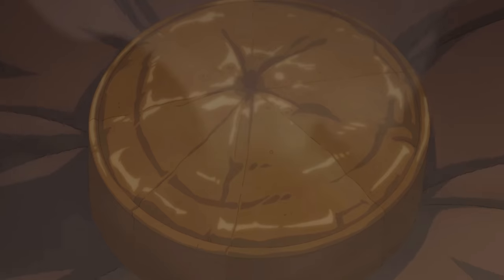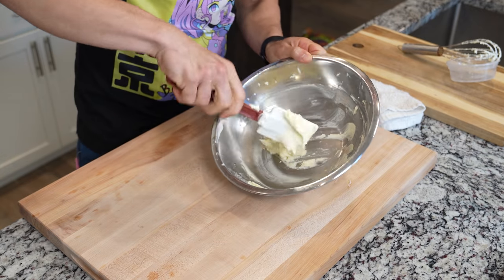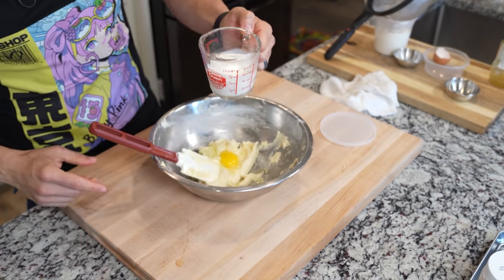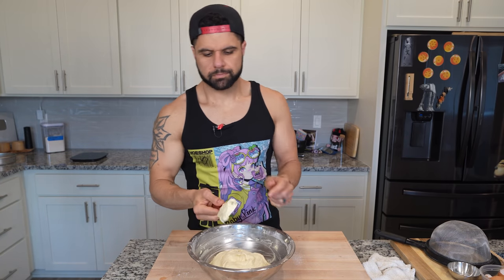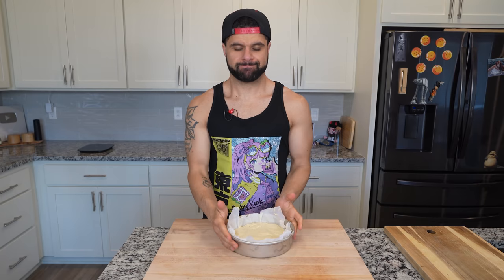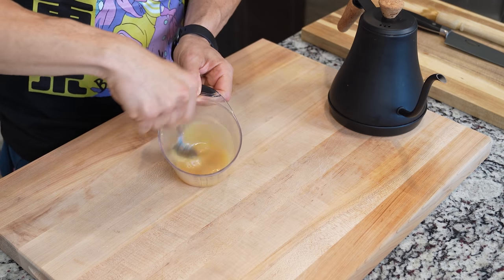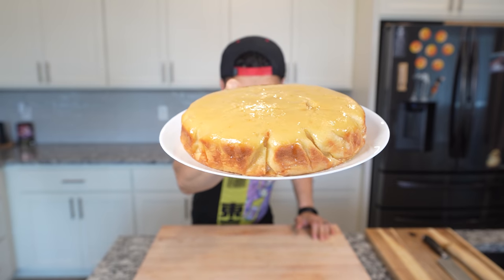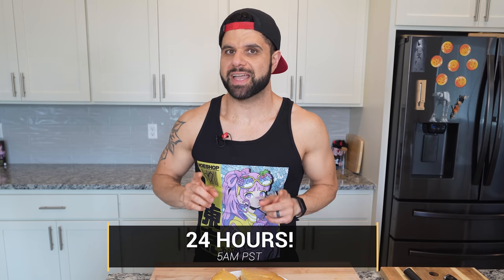I FINALLY Made the Honey Cake from the Witcher!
This Honeycake from The Witcher: Nightmare of a Wolf not only will satisfy any traveling, money hungry witcher, but it is also SUPER easy to make!

The honeycake will only take about 10 minutes to put together, 35 minutes to bake and then you can enjoy it! Goes best with a cup of coffee or tea.

Cake - 8 inch Round Pan
235g AP FLOUR
2g Salt
3g Baking Powder
110g Honey
125ml Milk
2ea Whole Eggs
40g Sugar
225g Butter

Glaze:
50-60g Honey + Hot water to thin it out

🌡Thermapen Thermometer
🪓 Japanese Woodcutting board
- Send Stuff-
CHEFPK
2050 Beavercreek Road STE 101-140
Oregon City, OR
97045